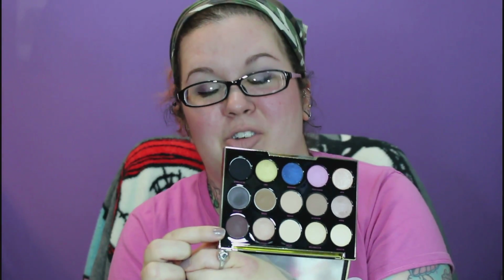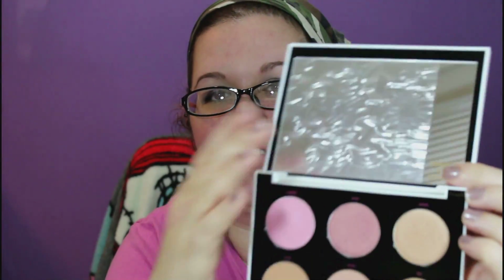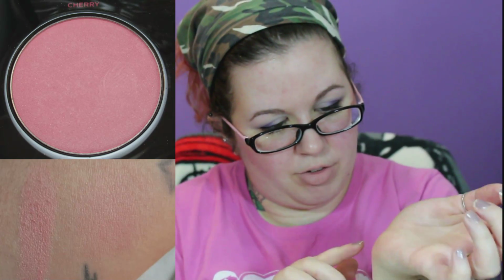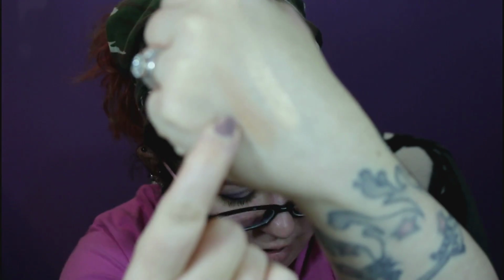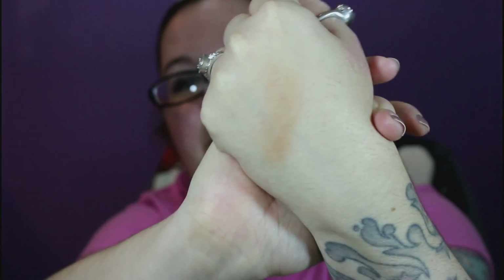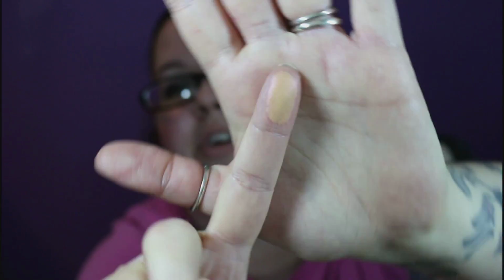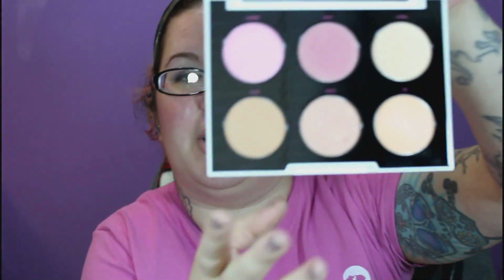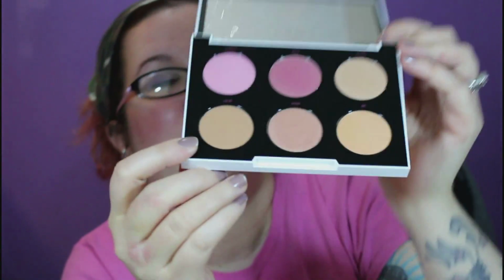UD Gwen Stefani Blush Palette - Worth It?